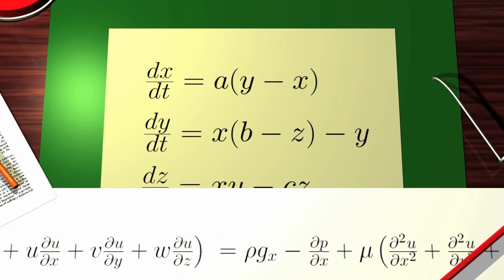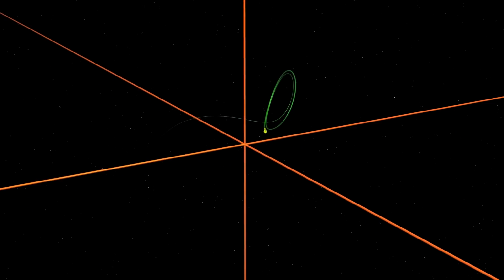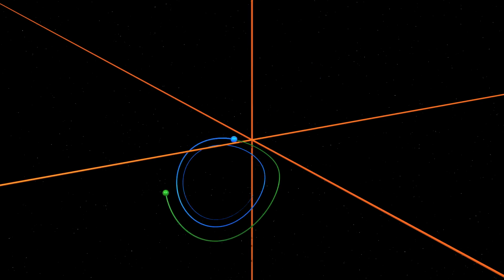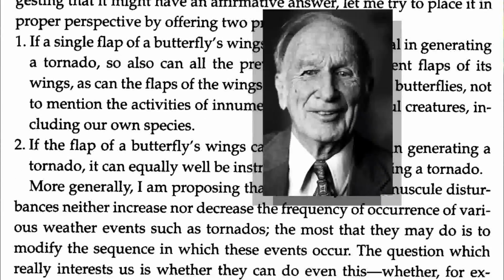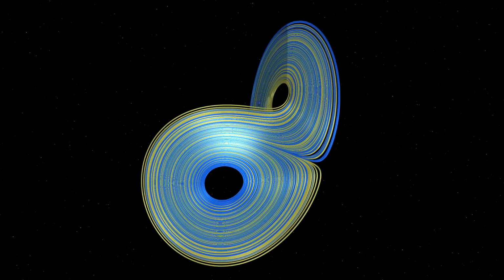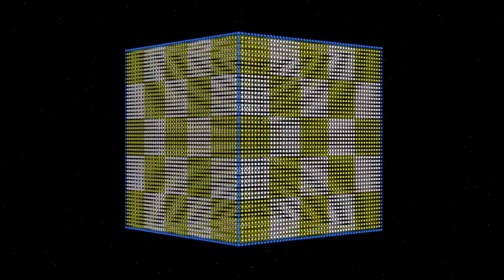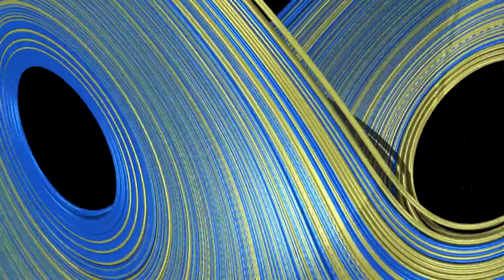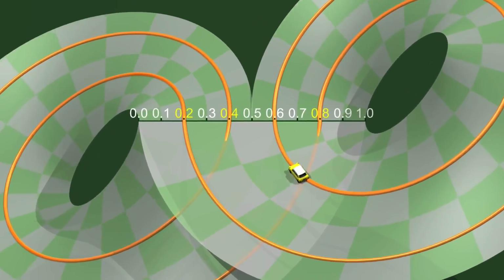THE BUTTERFLY EFFECT IN ACTION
Find out EVERYTHING you need to KNOW about The Butterfly Effect. WATCH NOW & see why this is one of the coolest Natural Fx of the Omniverse.